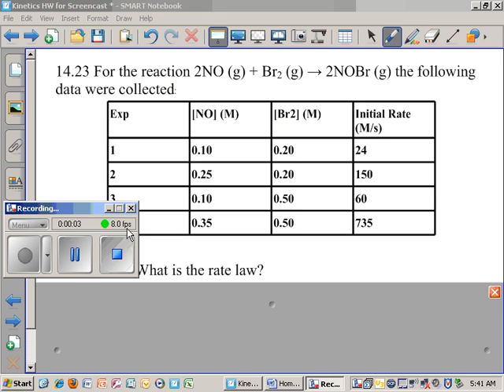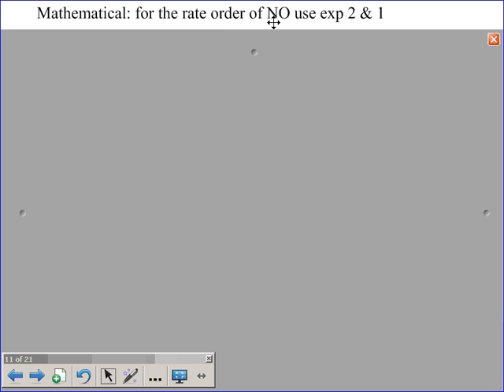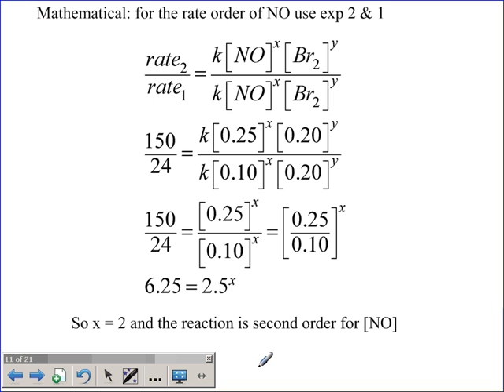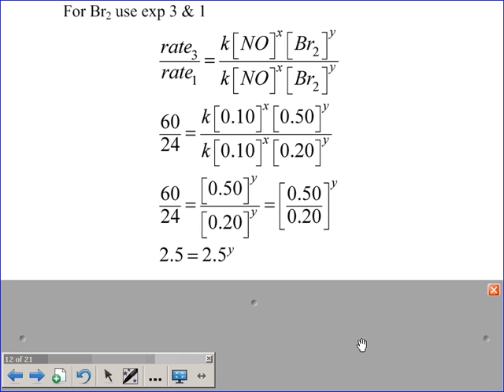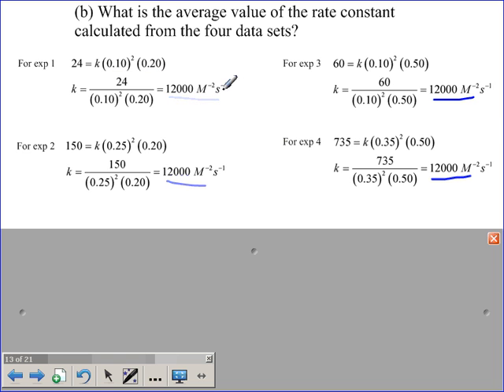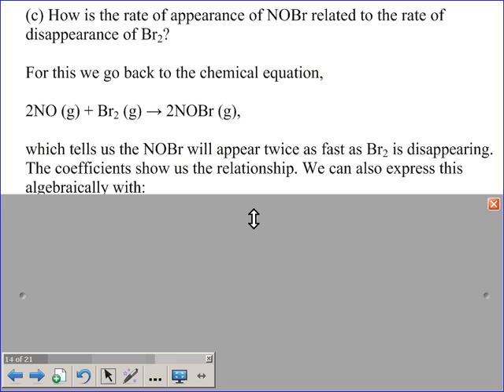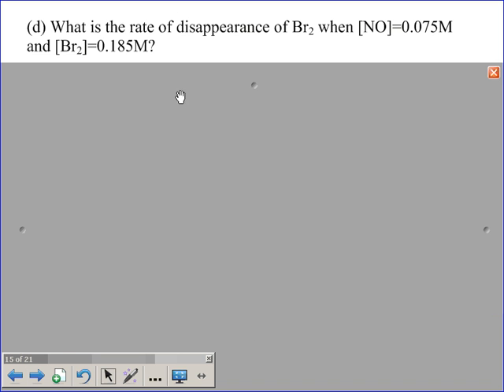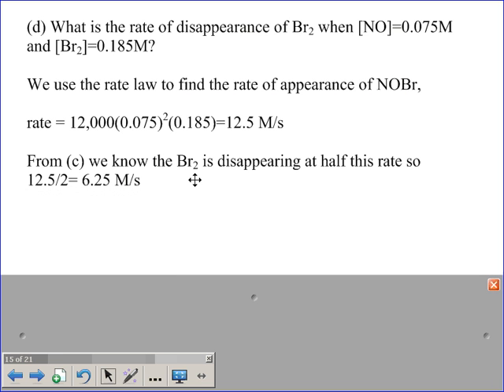Kinetics 14 23